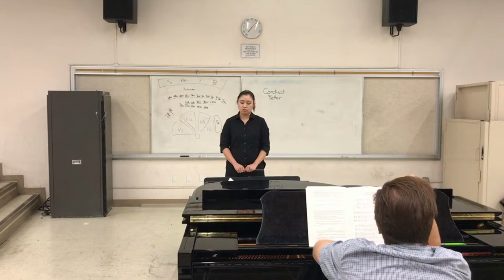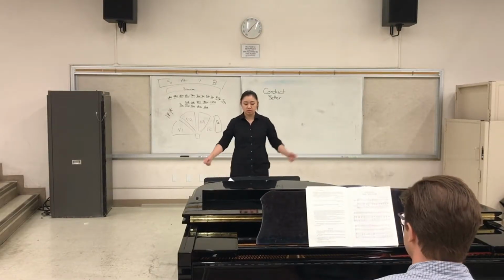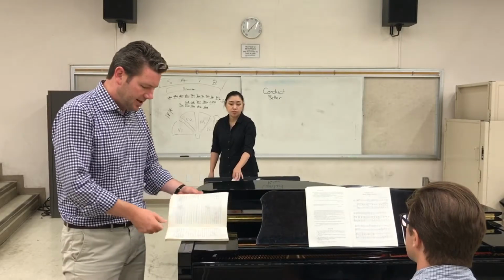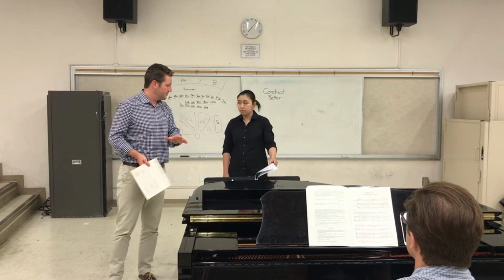Lee Lee - 7/6/17